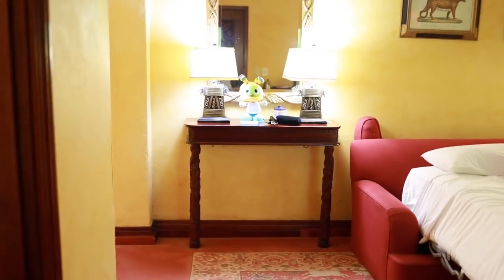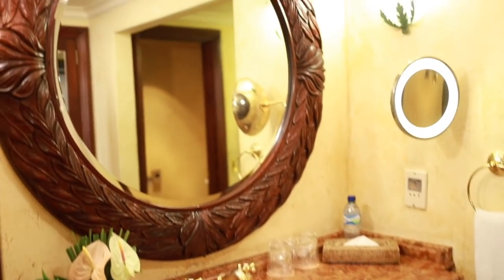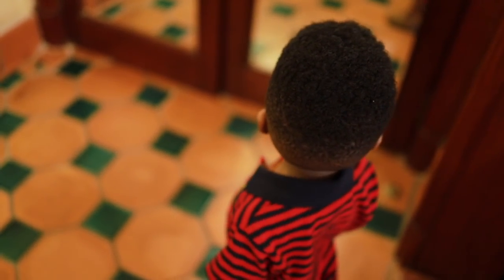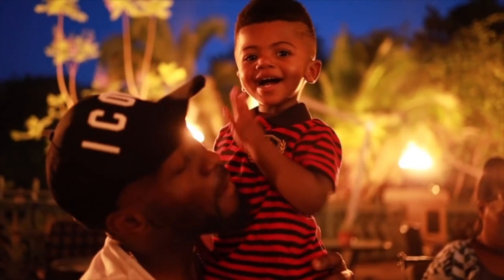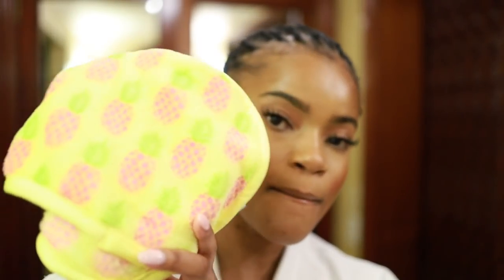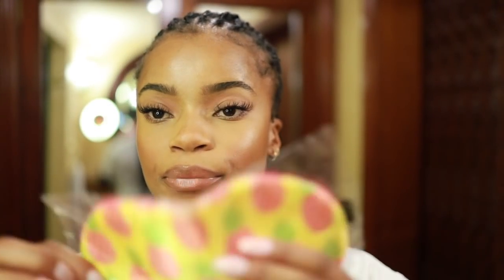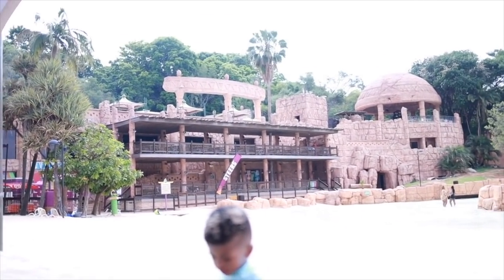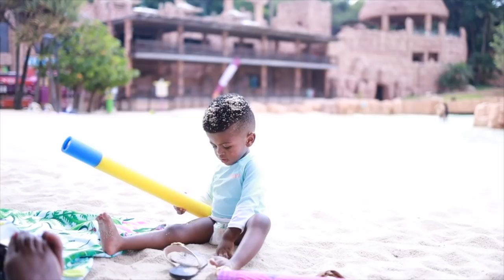TRAVEL VLOG | SUN CITY SOUTH AFRICA | SOUTH AFRICAN YOUTUBER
Hotel details:
Palace of the lost City